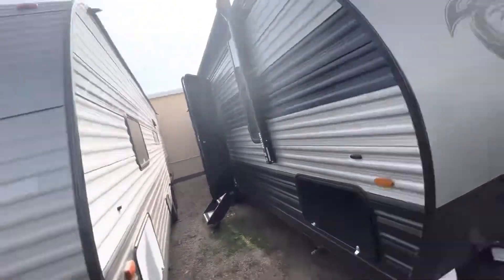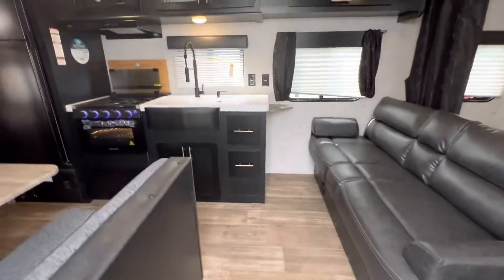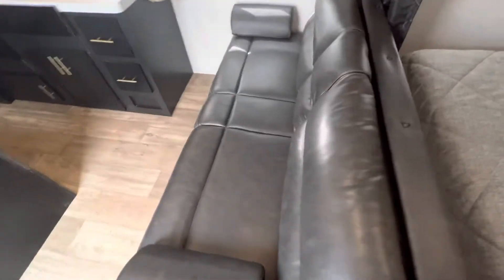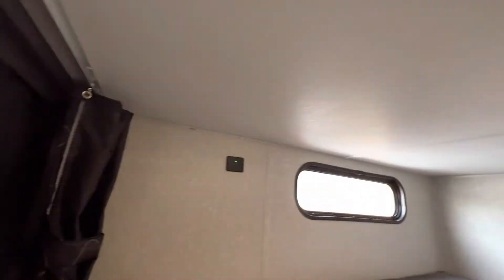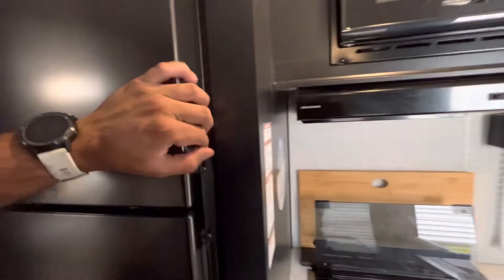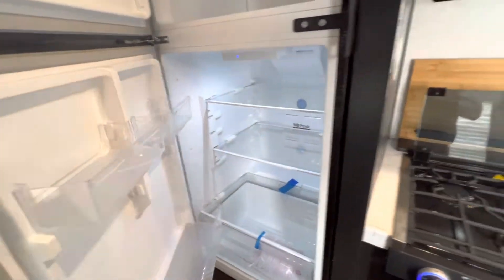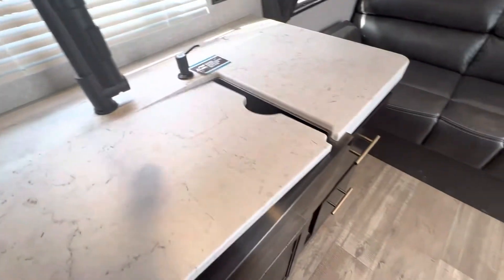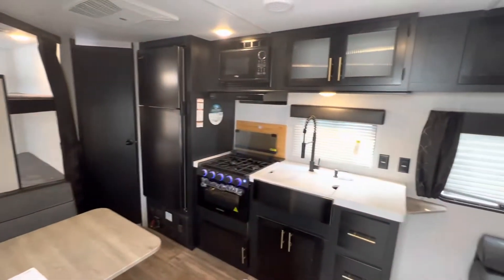Thank You Jason